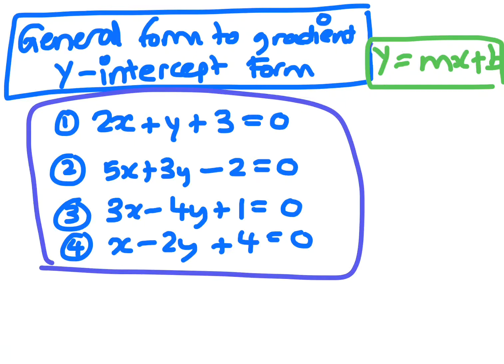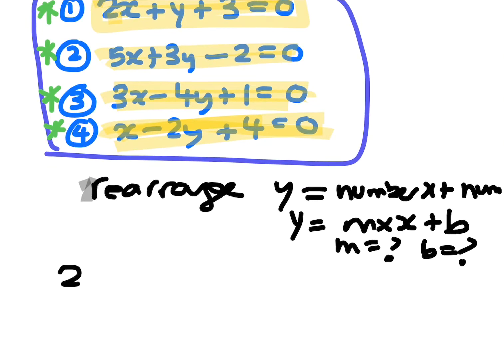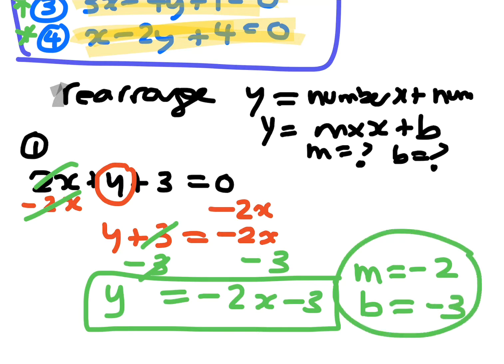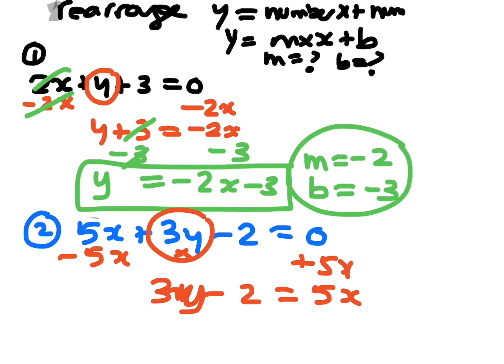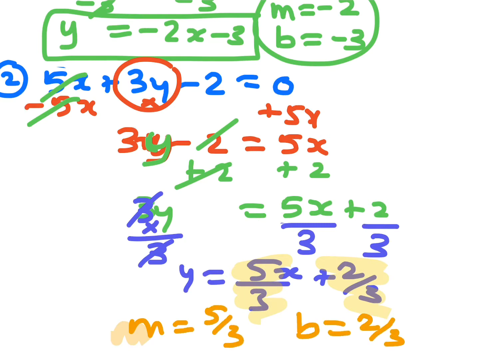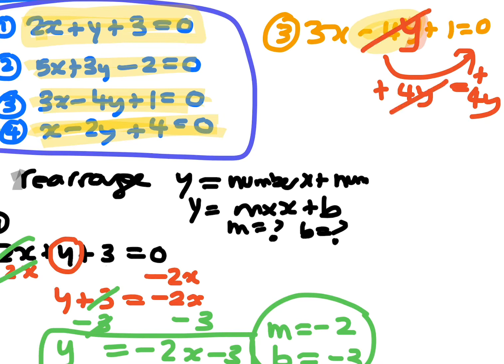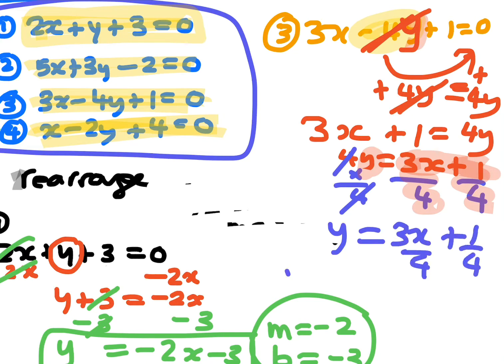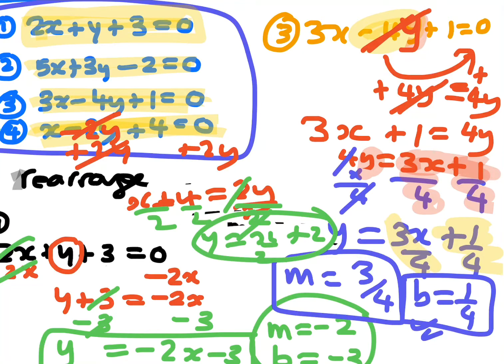Linear Relationships :- General Form to Gradient y Intercept Form